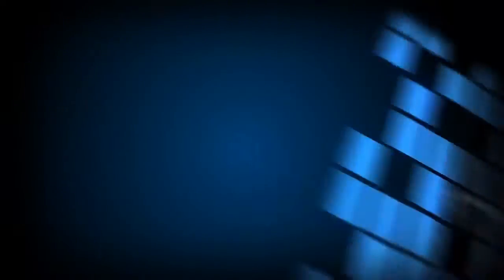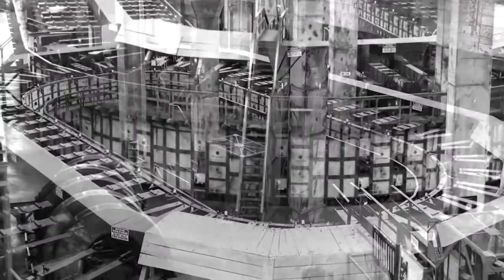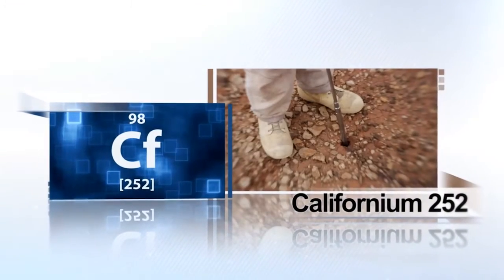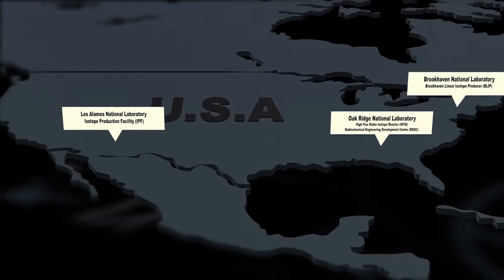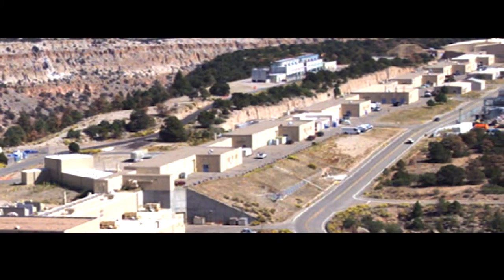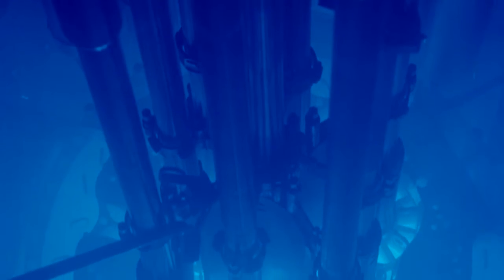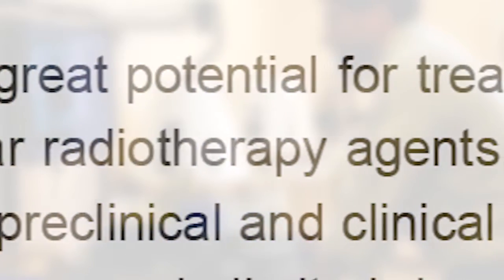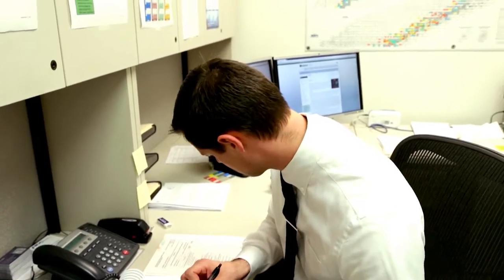U.S. Department of Energy Isotope Program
The National Isotope Development Center (NIDC) interfaces with the User Community and manages the coordination of isotope production across the facilities and business operations involved in the production, sale, and distribution of isotopes. A virtual center, the NIDC is funded by the Isotope Development and Production for Research and Applications (IDPRA) subprogram of the Office of Nuclear Physics in the U.S. Department of Energy Office of Science.

PNNL’s Isotope Program operates in a multi-program category-2 nuclear facility, the Radiochemical Processing Laboratory (RPL), that contains 16 hot cells and 20 gloveboxes.  As part of the DOE Isotope Program, the Pacific Northwest National Laboratory dispenses strontium-90, neptunium-237, radium-223, and thorium-227.  PNNL’s Isotope Program uses a dedicated hot-cell for strontium-90 dispensing and a dedicated glovebox for radium-223 and thorium-227 dispensing.  PNNL’s Isotope Program has access to state of the art analytical equipment in the RPL to support their research and production activities.